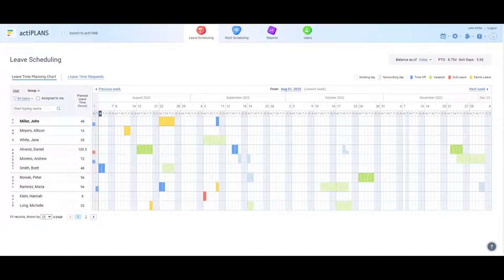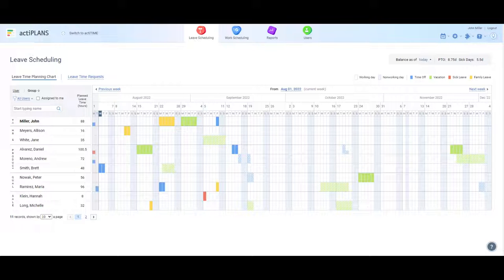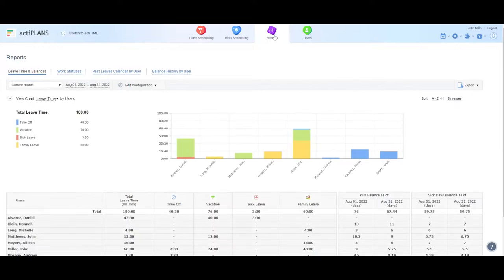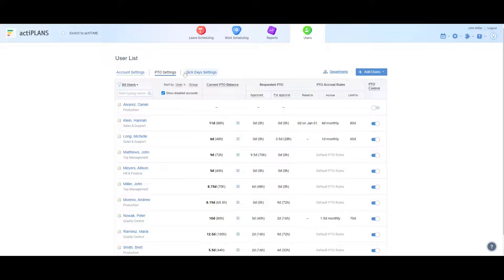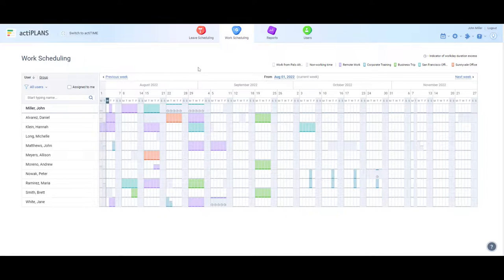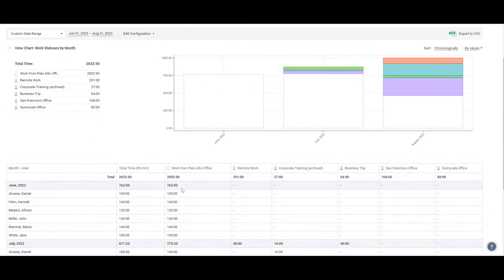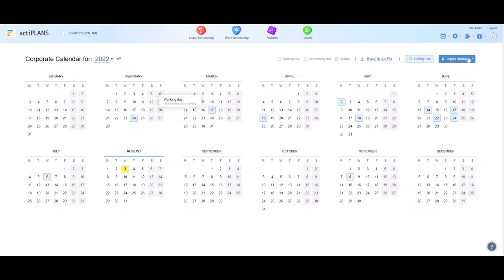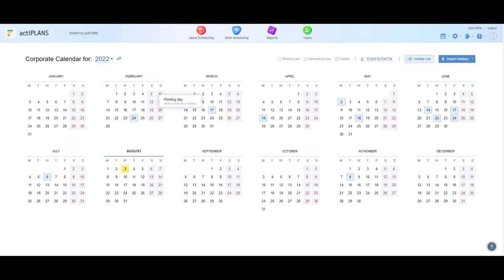actiPLANS Product Tour: Schedule leave & work time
In this video we'll walk you though the main actiPLANS features. You will learn how to manage leaves,  schedule work activities and configure insightful reports.